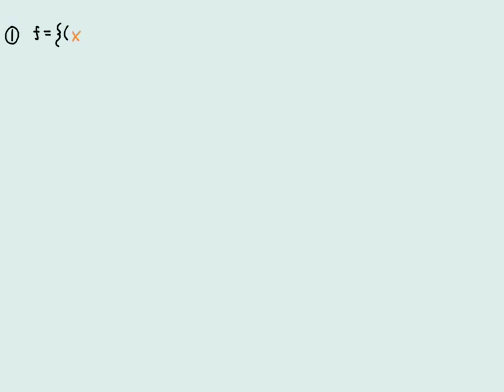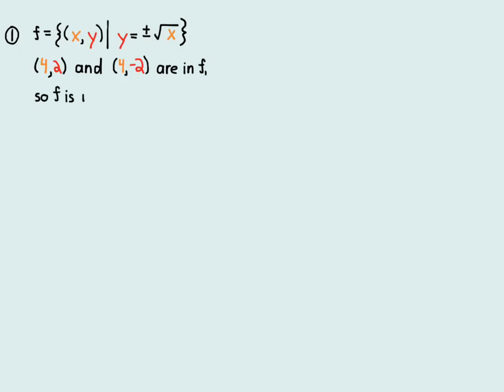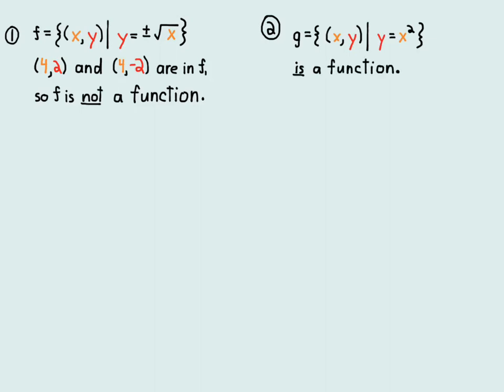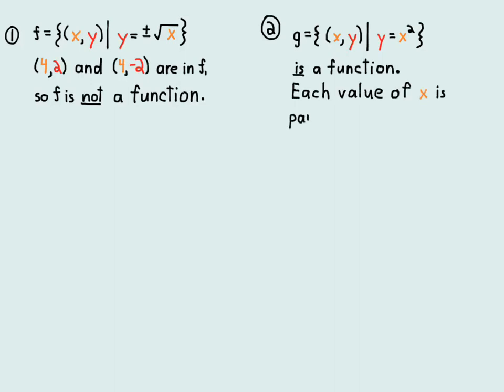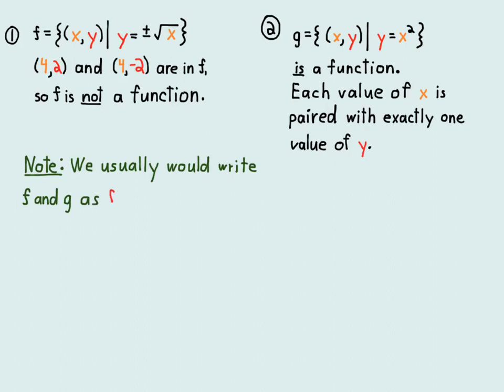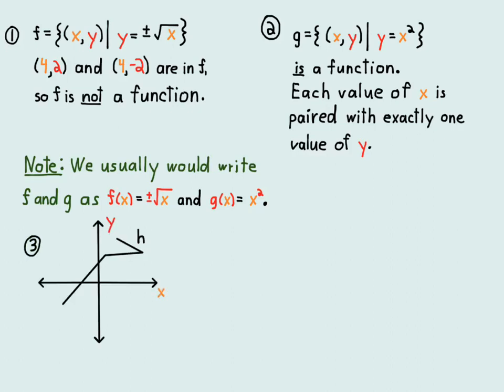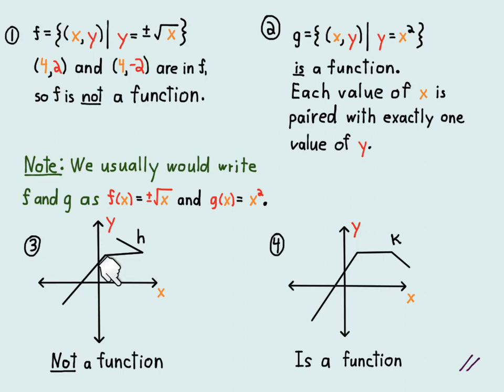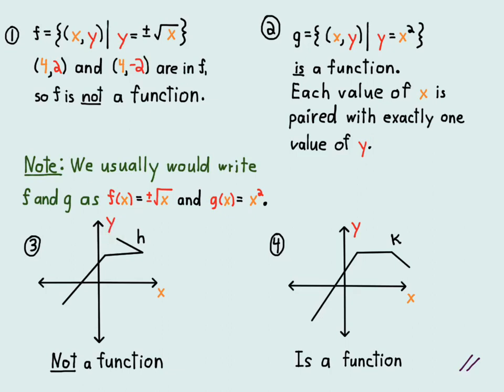2 4 5 Functions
Math 1200 Algebra. Examples of relations that are functions and ones that are not functions.